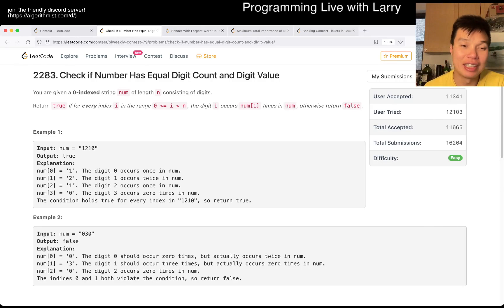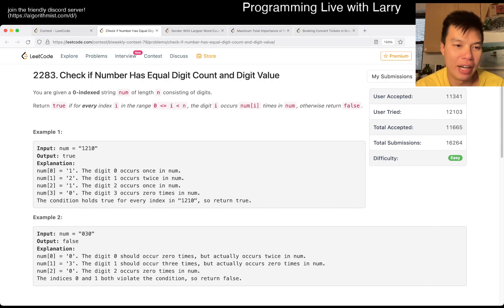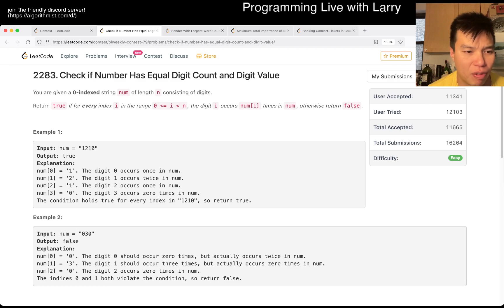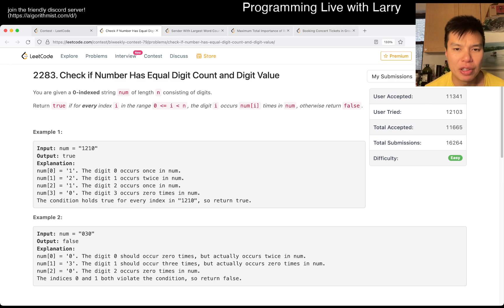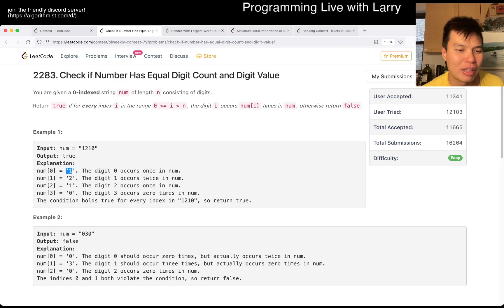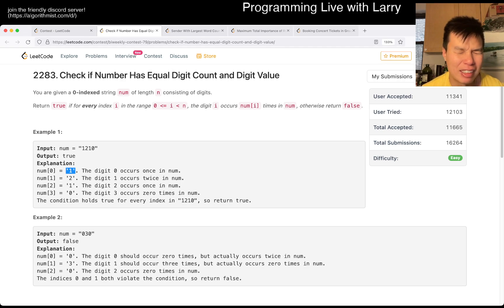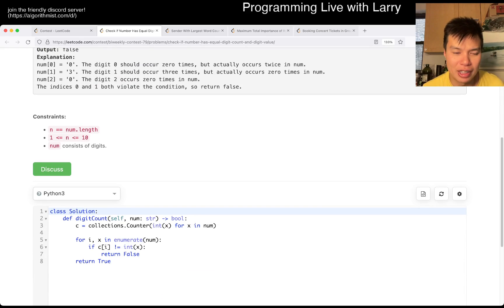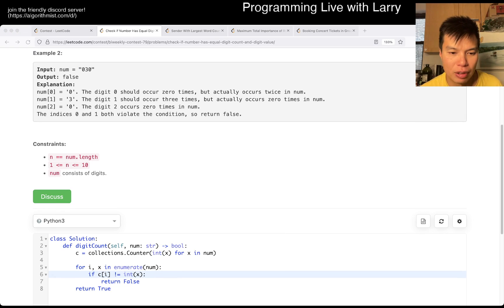2283. Check if Number Has Equal Digit Count and Digit Value (Leetcode Easy)